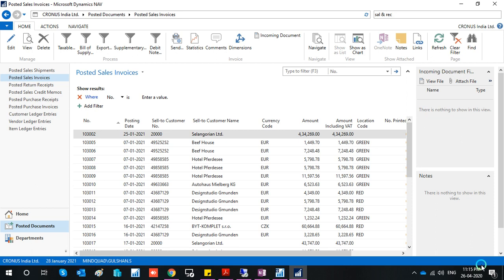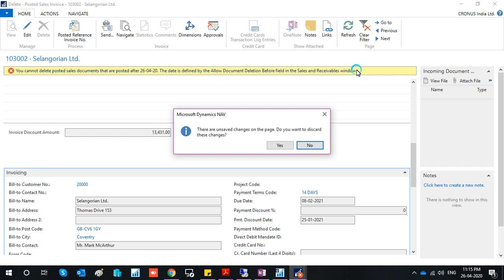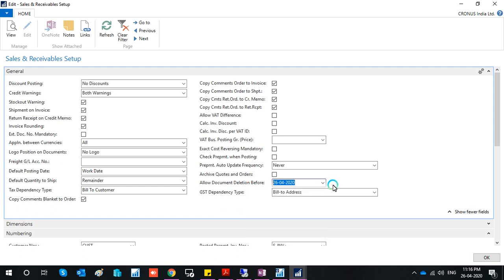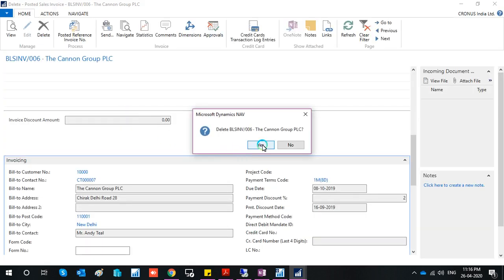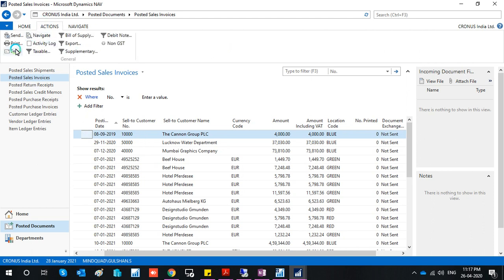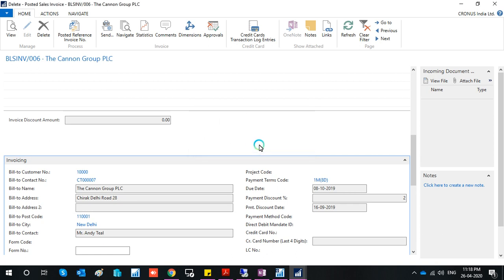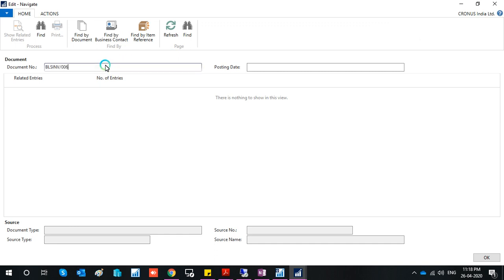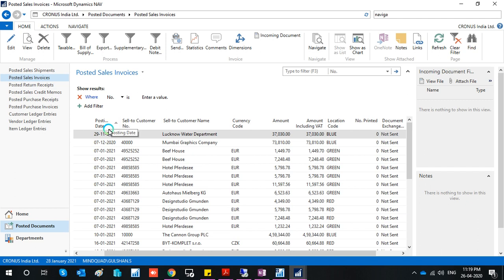Can we Delete a Posted Document in NAV?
The question is whether we can delete a posted document in NAV or not. The answer is YES. But, there is a condition which needs to satisfied for allowing the same. The tutorial takes you through the same.